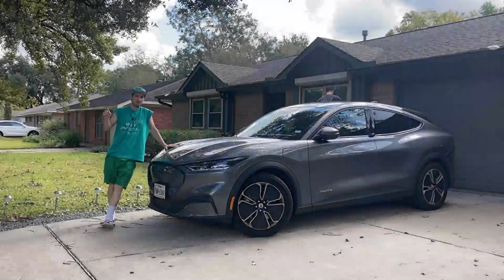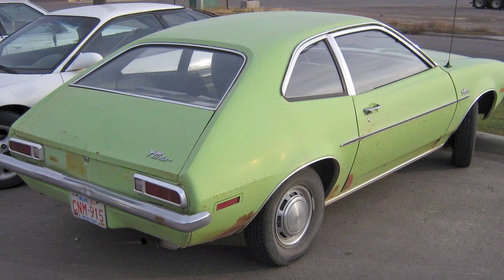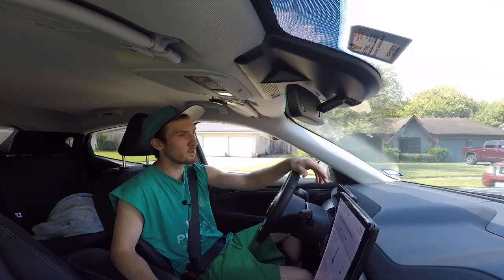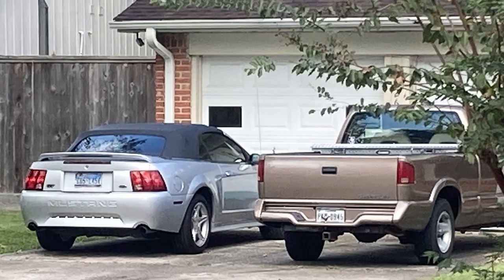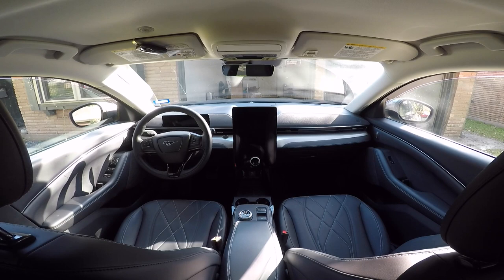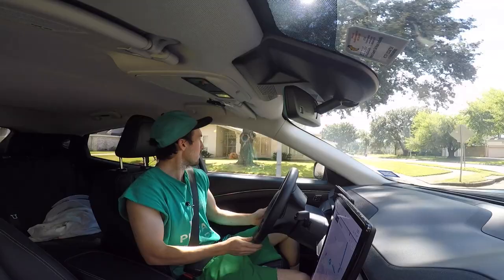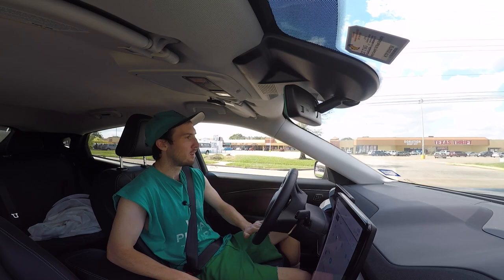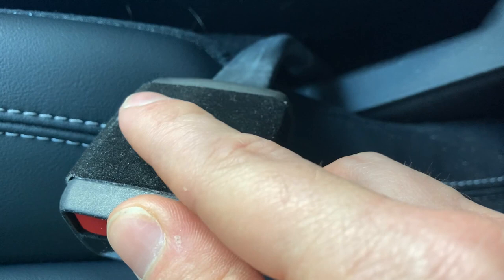Every Car Is A Great Car: 2021 Ford Mustang Mach-E - The People Have Spoken.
The Ford Mustang Mach-E is fighting a battle simultaneously on two fronts; Making an aspirational EV in an increasingly competitive fledgling market, and living up to an almost 60 year old tradition that sits behind a galloping horse logo. Both challenges are daunting, but Ford appears up to the challenge of threading the needle.